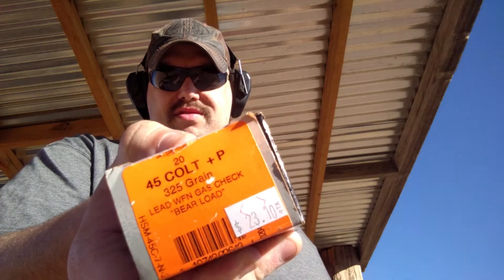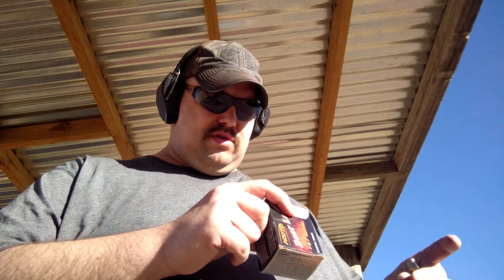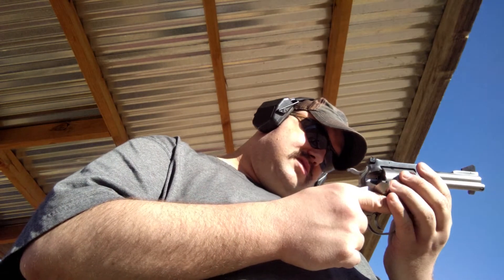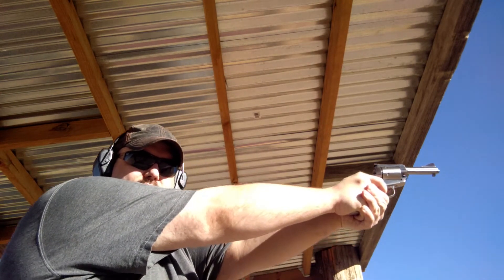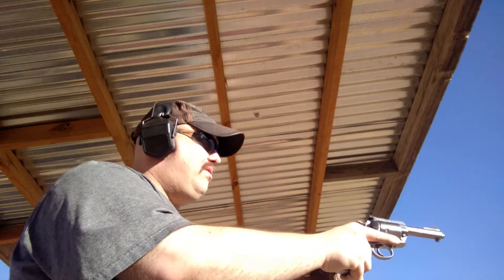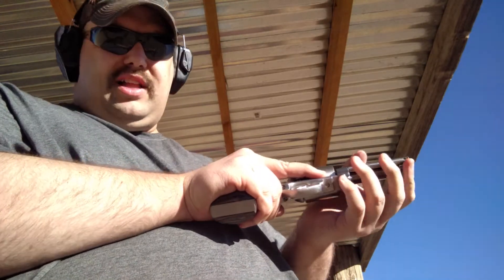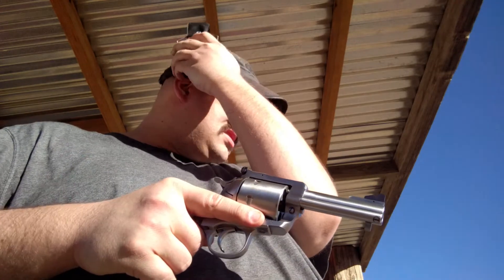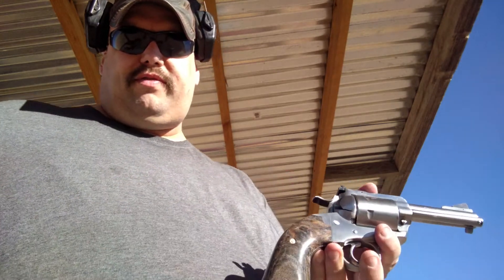Ruger Blackhawk #2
Trying two different .45 Colt loads ba k to back